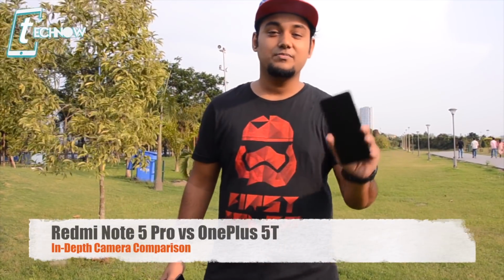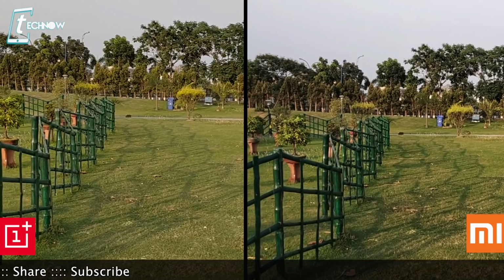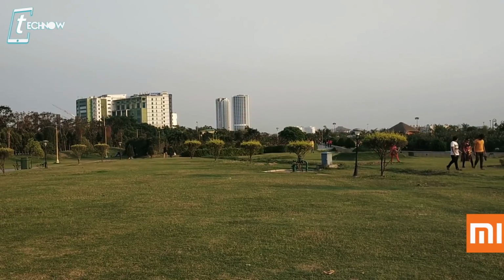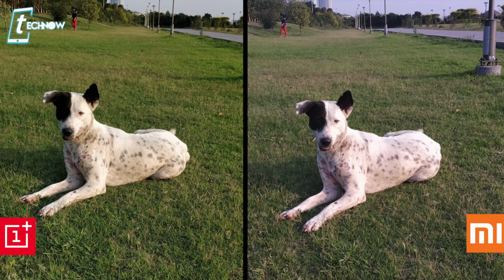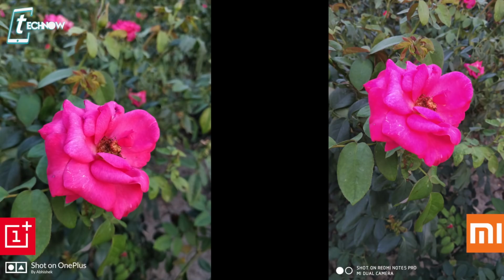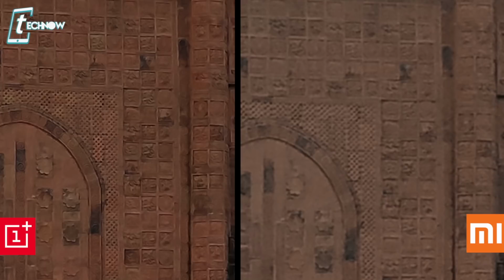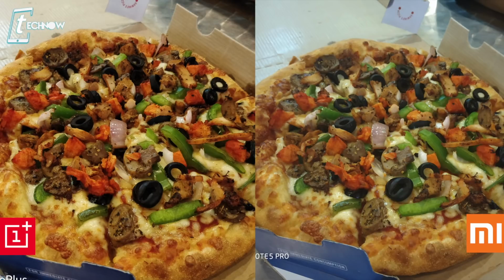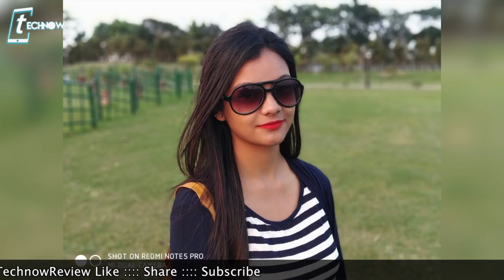Redmi Note 5 Pro vs OnePlus 5T Camera Test Comparison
In this video we will be doing the in- depth camera comparison between the Xiaomi Redmi Note 5 Pro and the OnePlus 5T. We will be doing photo, video as well as portrait mode comparison.

Buy OnePlus 5T:
OnePlus 5T 6GB RAM

OnePlus 5T 8GB RAM